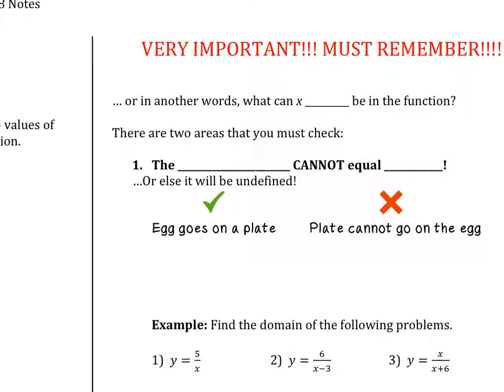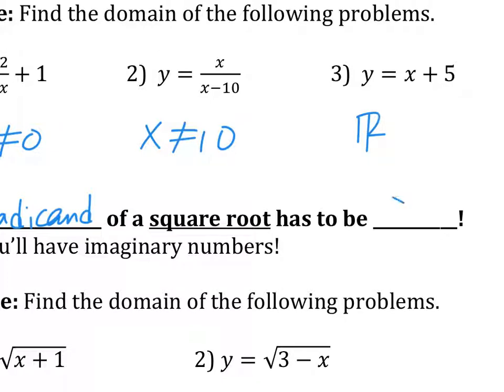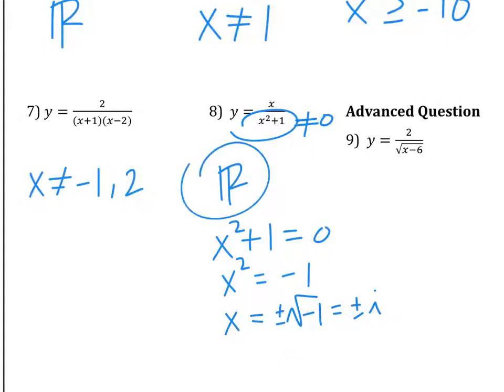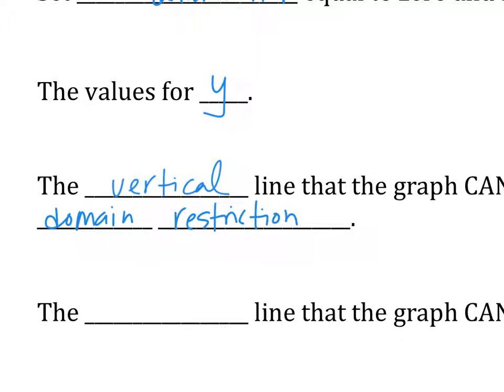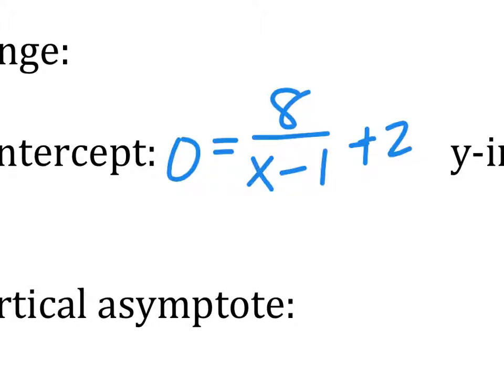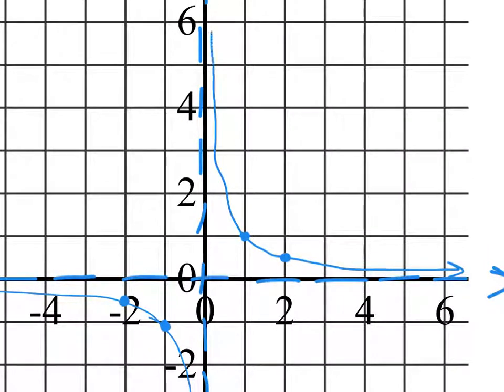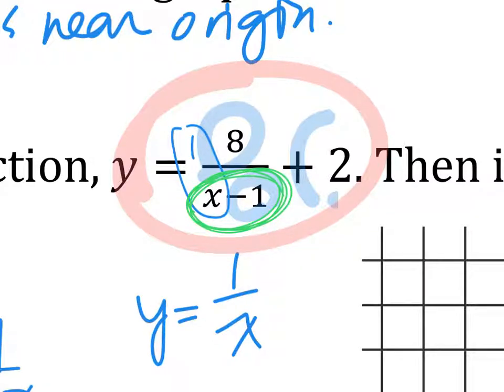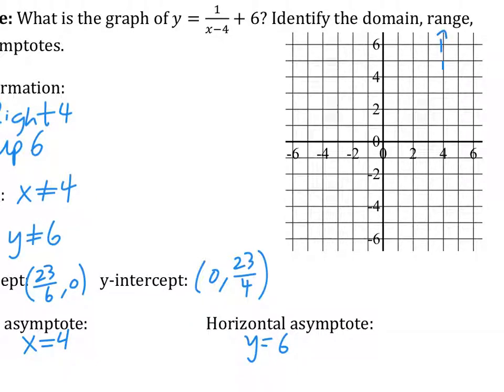Honors Algebra 2 - Ch.8.2